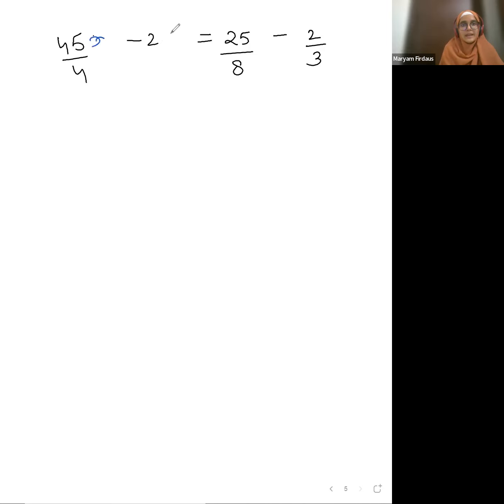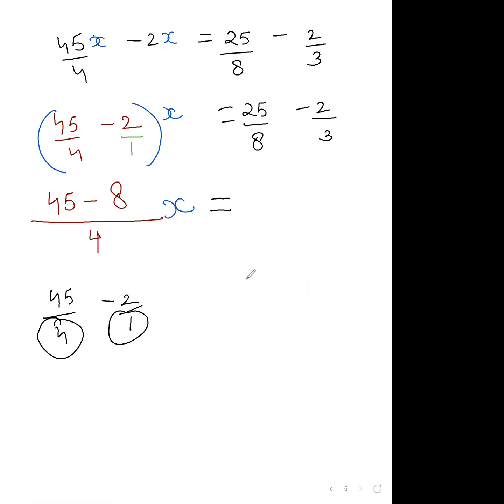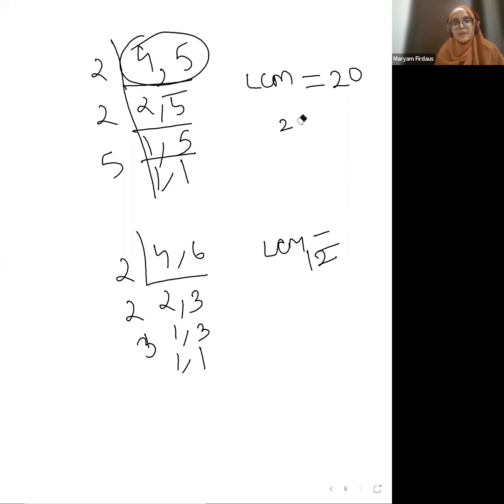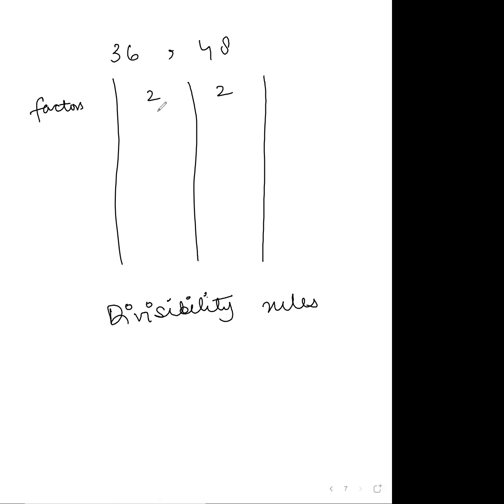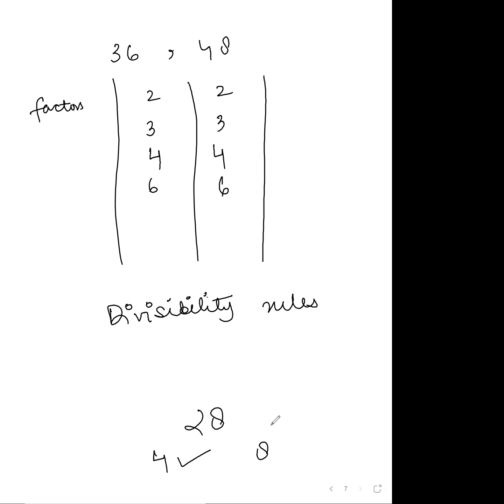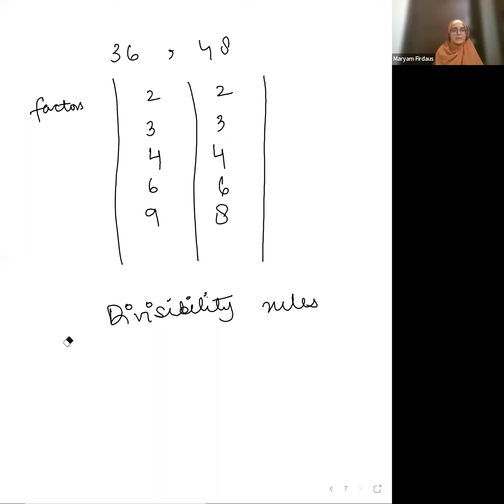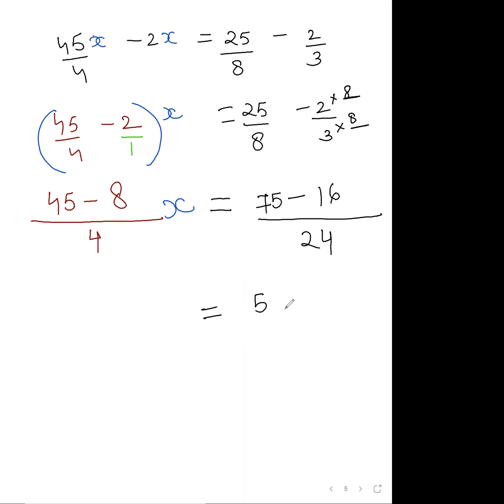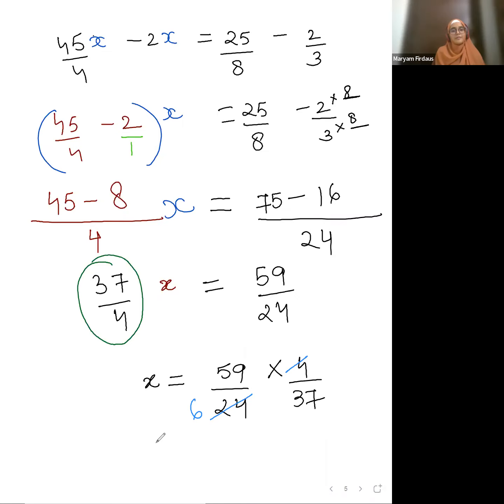Learnivio | Mathematics | Lect 37 | 7th Class | 11-10-2022